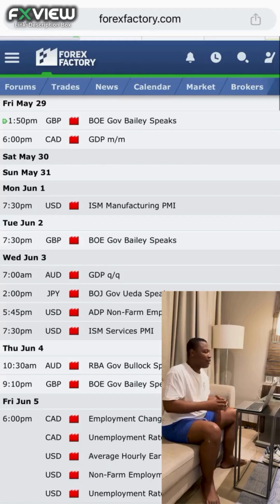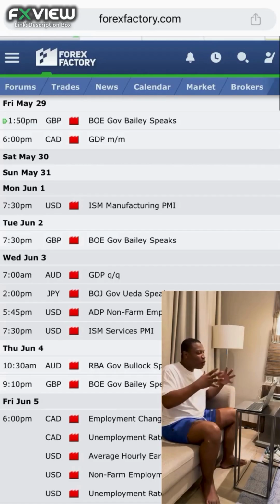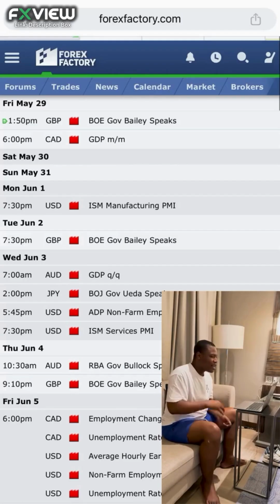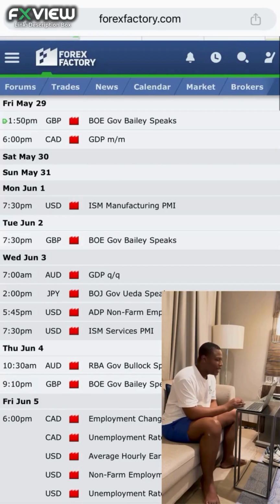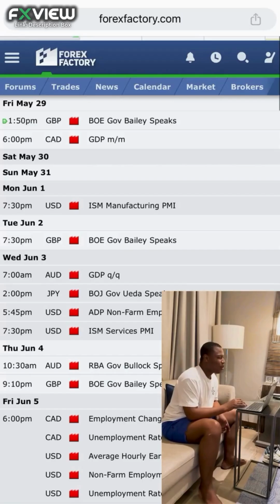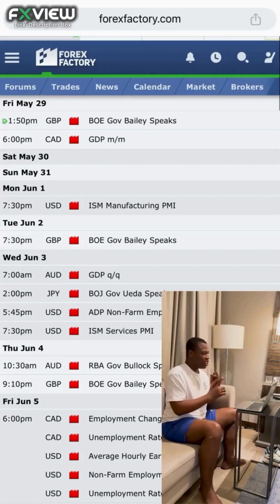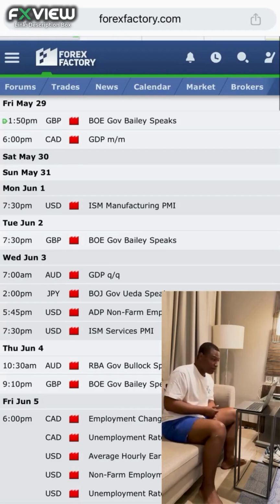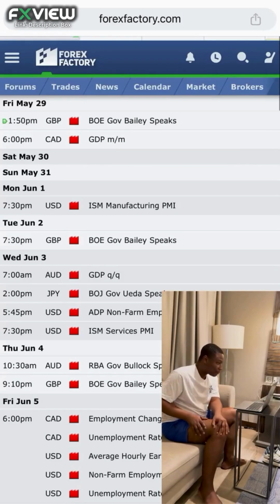My Advice To Traders On TECHNICAL ANALYSIS VS FUNDAMENTAL TRADING | Ref Wayne